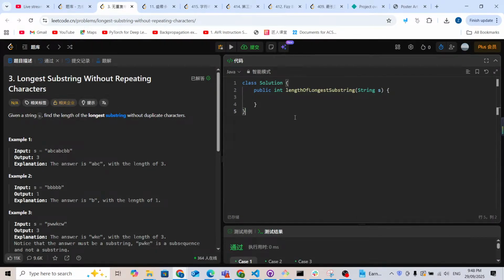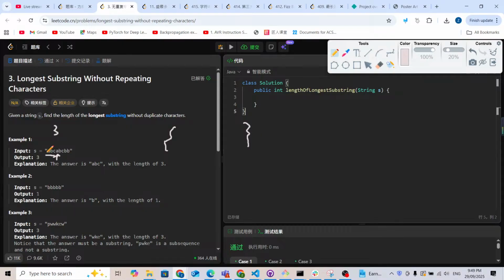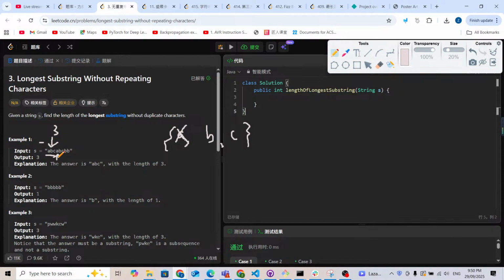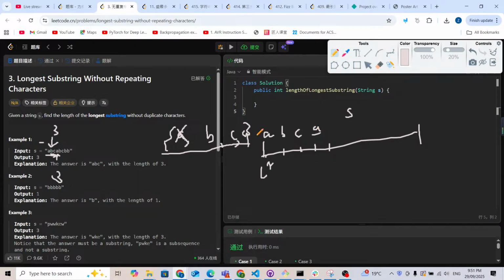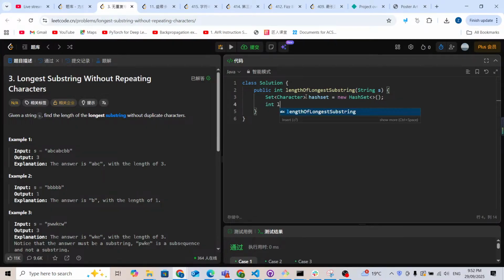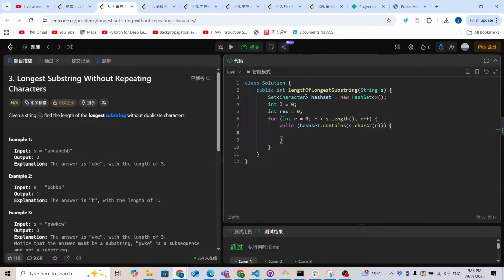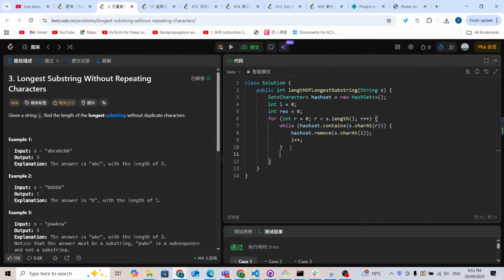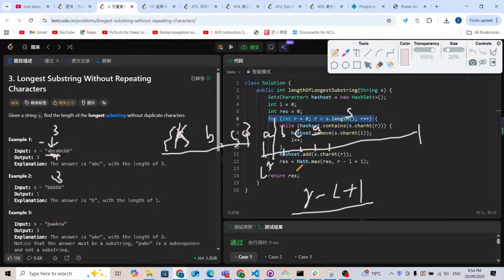Leetcode 3. Longest Substring Without Repeating Characters (Java)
3. Longest Substring Without Repeating Characters